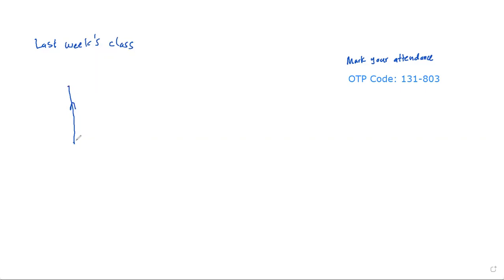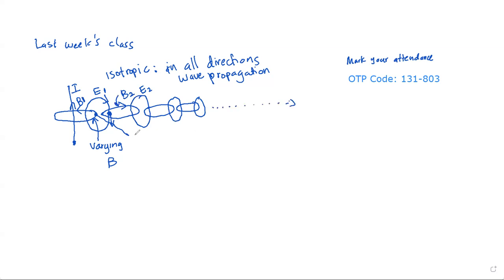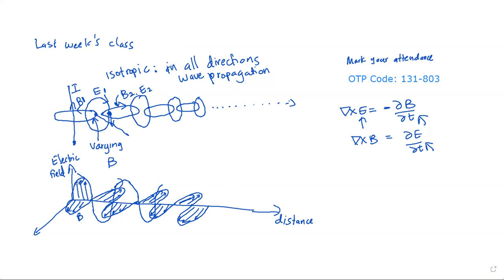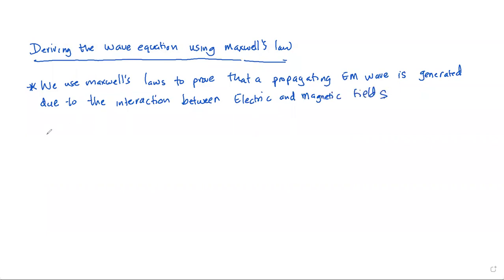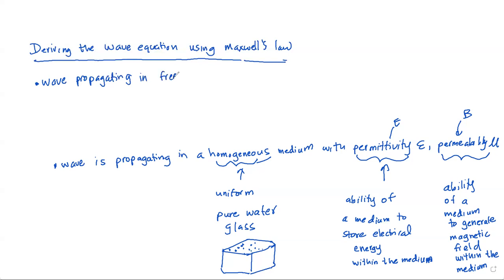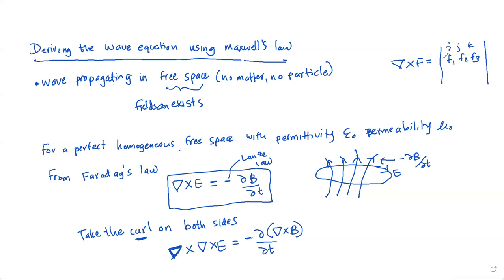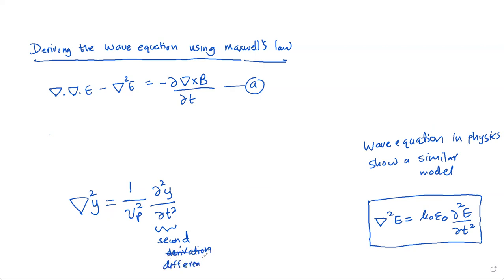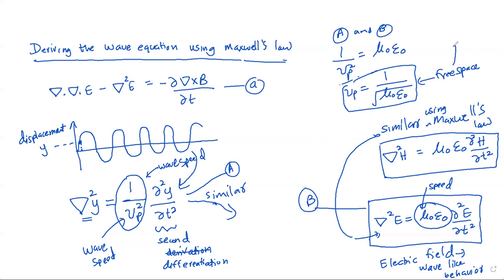Electromagnetism: Electromagnetic Wave Equation using Maxwell's law